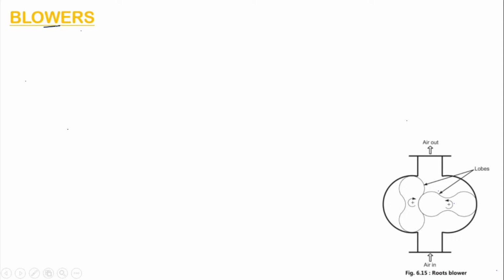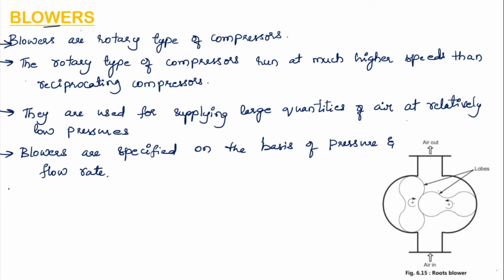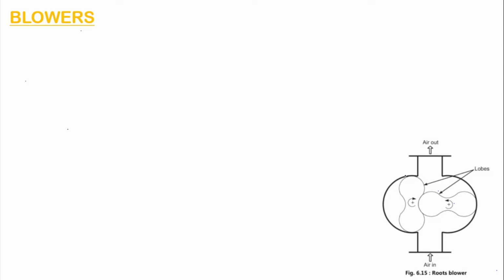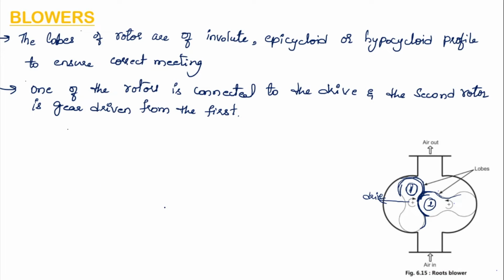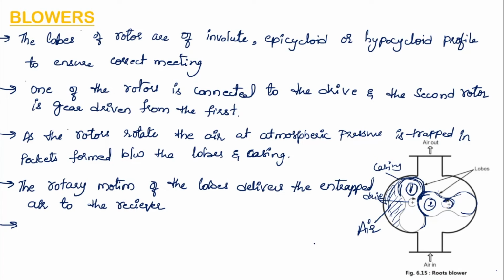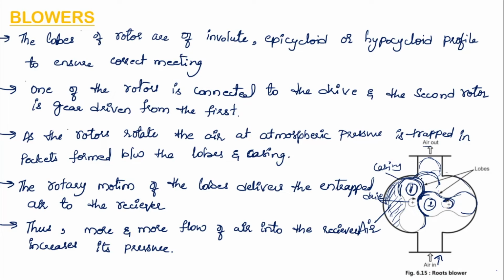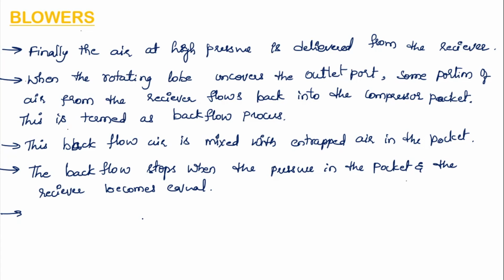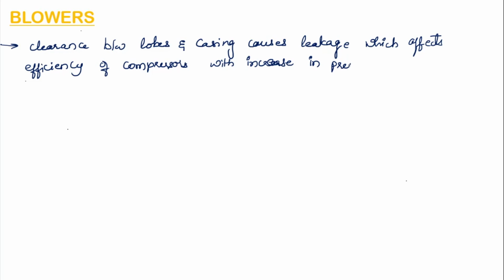Blowers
1. Learn from your most experienced teacher
2. Dedicated DOUBT sessions
3. Ask Unlimited Doubts on Q and A Section, below every Video Lecture.
4. One Subscription, Unlimited Access
5. Real-time interaction with Teachers
6. PDF Notes for Every Subject
7. Download the videos & watch them offline
8. Internship Opportunities
8. Virtual Work Experience Programs
9. Access to Ekeeda-PRO Batches.
10. Call Support